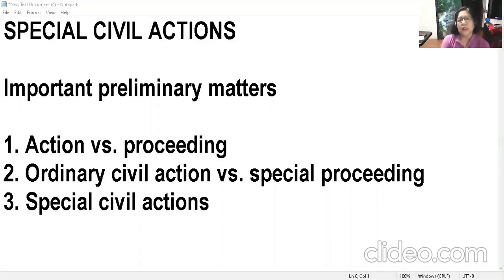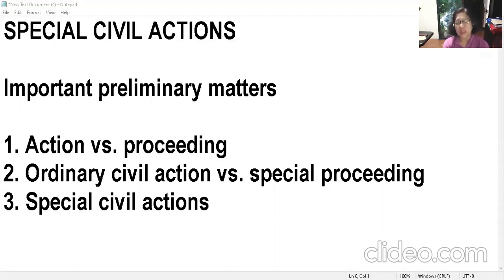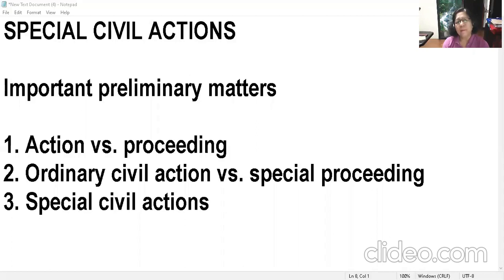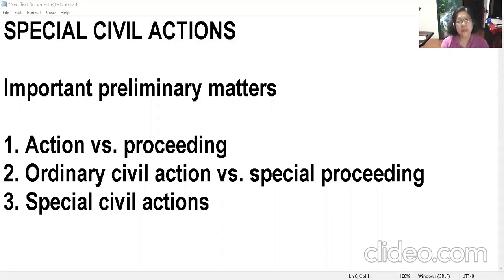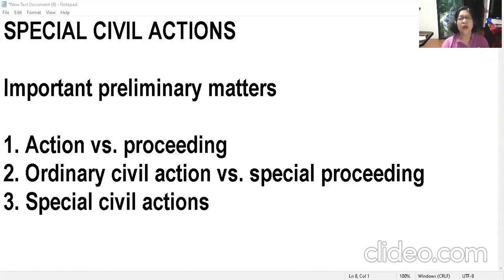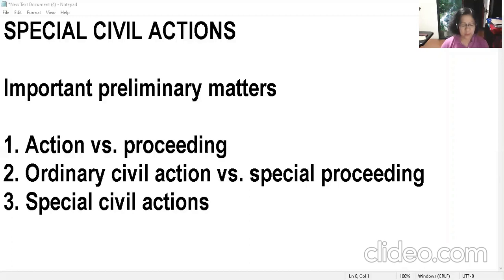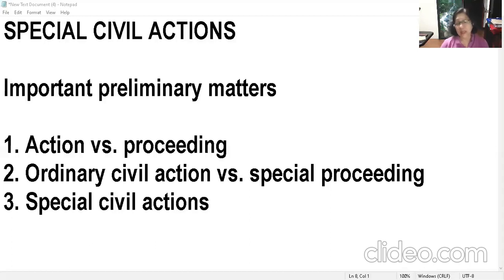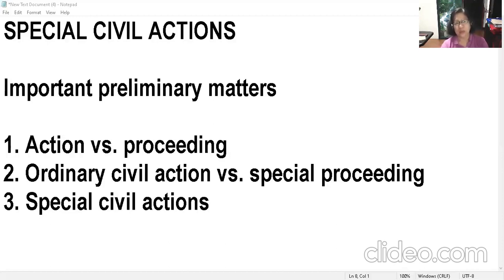[SpecCiv] Special Civil Actions Preliminary matters (Video12)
Important preliminary matters about special civil actions: differences between ordinary civil action, special proceeding, and special civil action.

IMPORTANT: In the discussion on jurisdiction, refer to this post in my Virtual Textbook because this contains the latest information about subject matter jurisdiction of Philippine courts. The discussion in the video was made before the latest amendments, so make sure to update your notes. Salamat po.